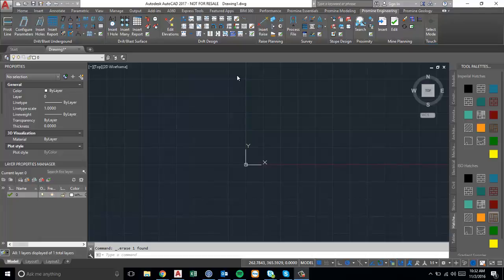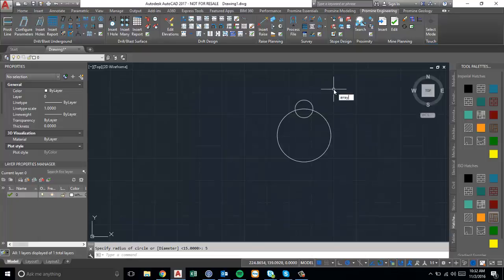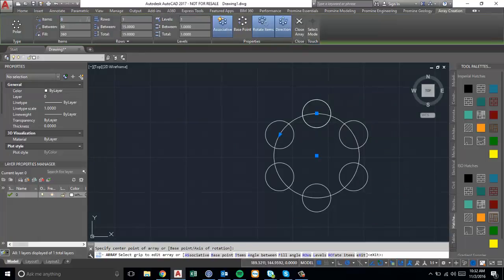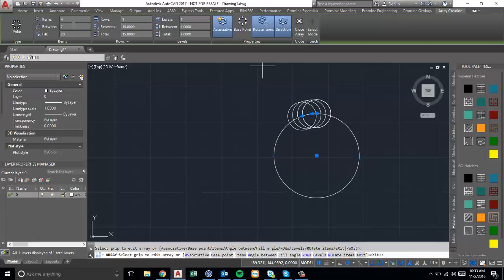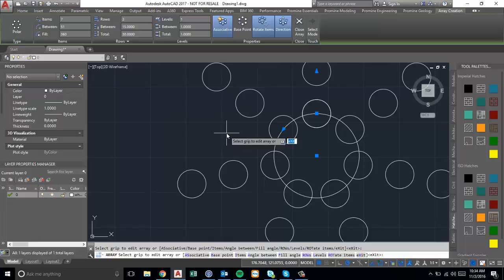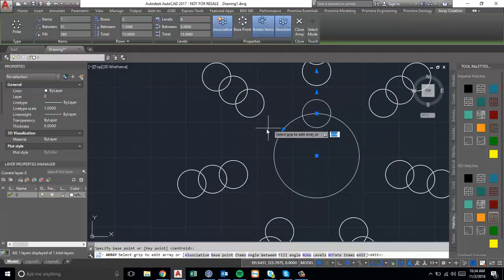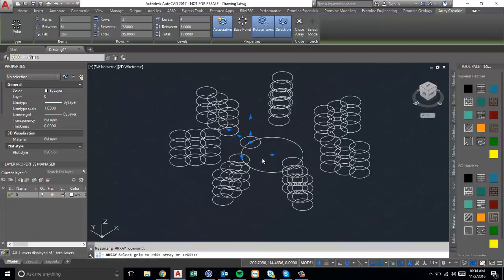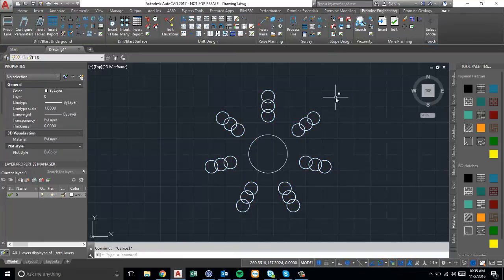Promine AutoCAD Tips and Tricks: Array Command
The array command is a supercharged copy. You can use it to create a grid of objects with regular X and Y spacing or a radial spacing. The result is a network made by copies of the original object arranged into a certain combination which can be defined in your array toolbox.